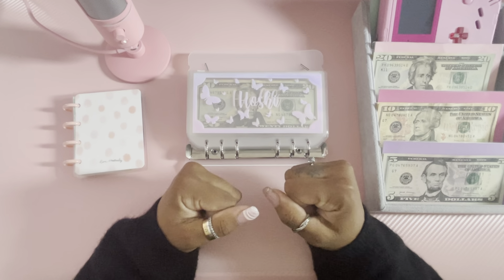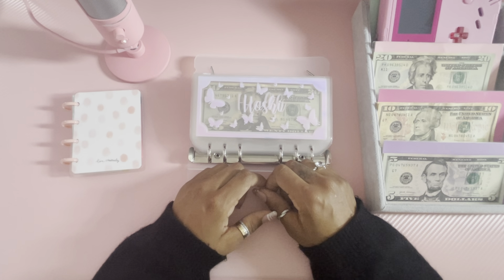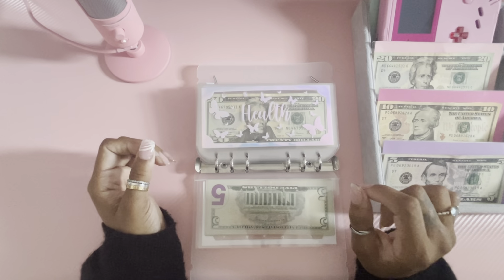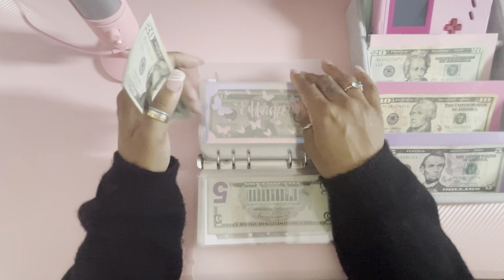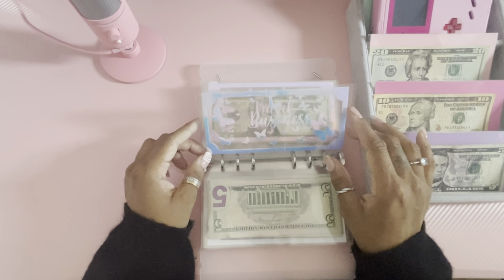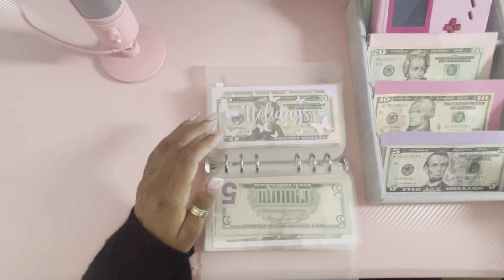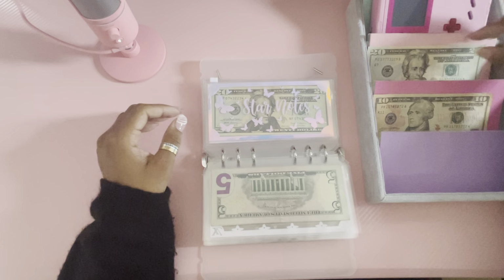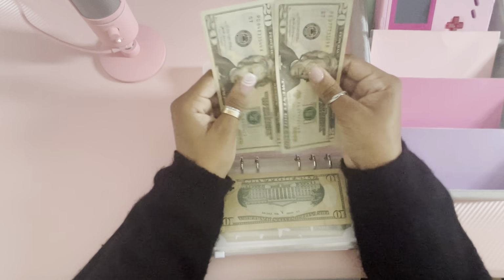Cash Stuffing | Sinking Funds | $500 | May 2021 | Budget ASMR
If you are looking to support a small business owner please think about relocating where you purchase your essential needs. When you sign up don't forget to check off amperks so you can collect those rewards!
If you are looking for a second or third source of income, we should chat🖤

To the moon you guys! Use my Robinhood link so we can both get a free stock!